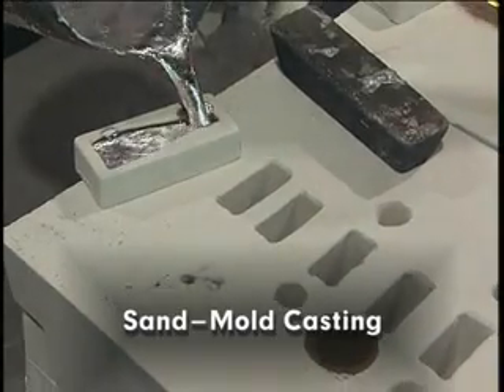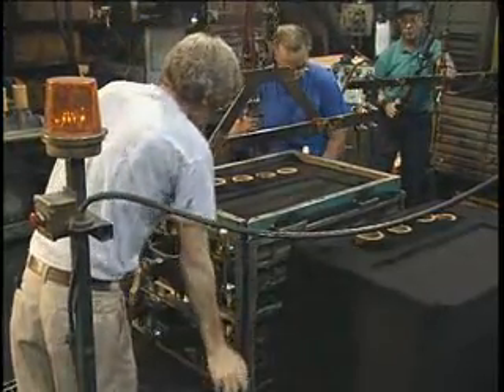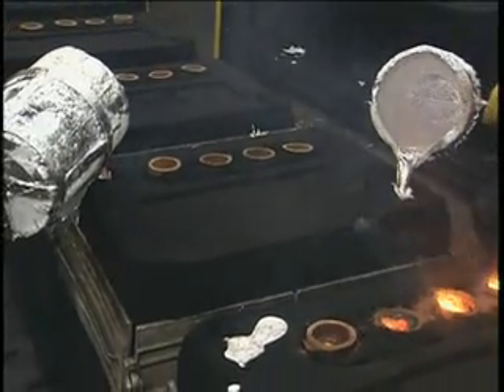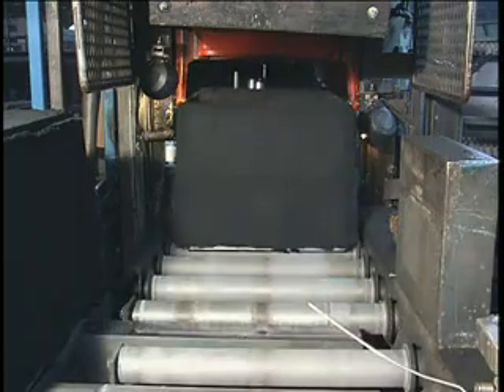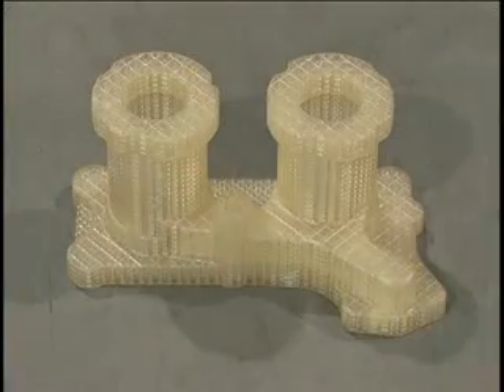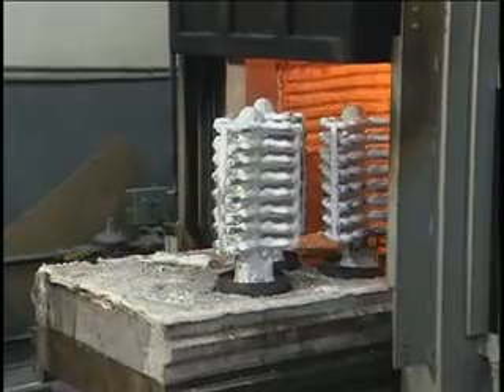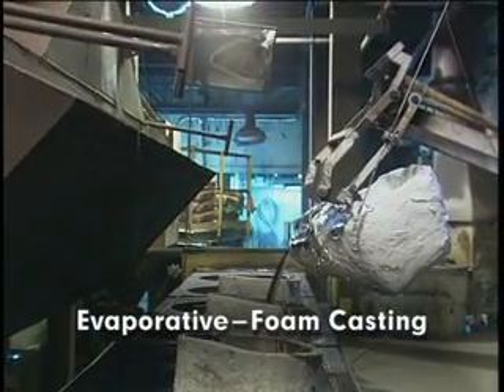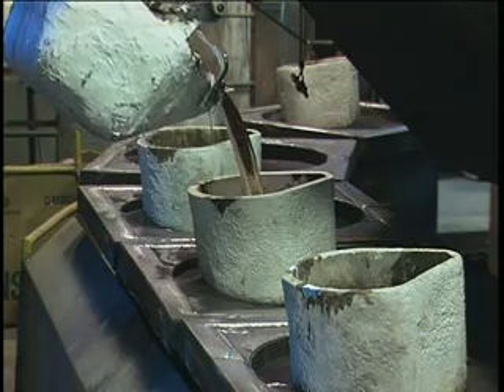SAND CASTING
MECHANICAL ENGINEERING. MACHINE TOOLS AND MACHINING. SME. Society of manufacturing engineering UET LAHORE. UNIVERSITY OF ENGINEERING AND TECHNOLOGY, LAHORE.